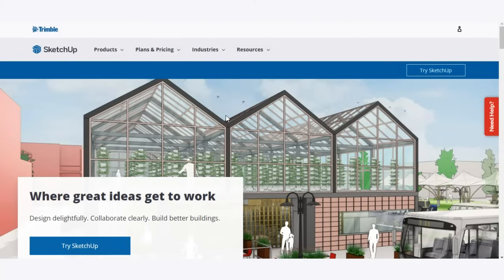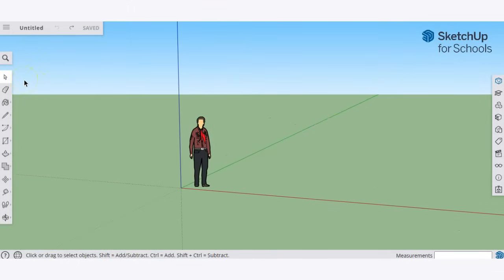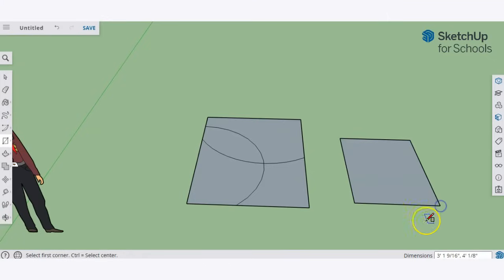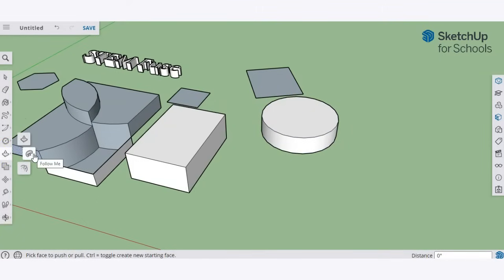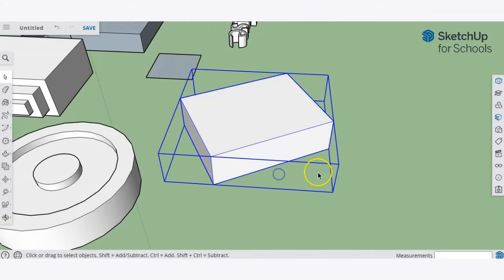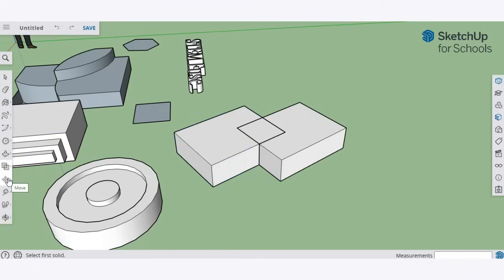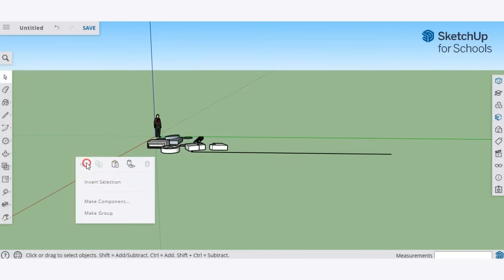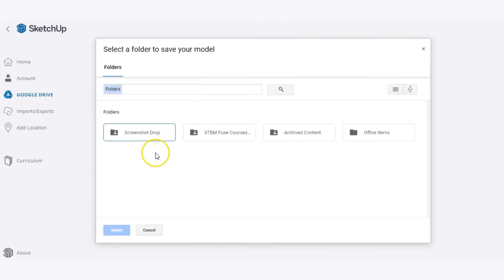Tutorial: Intro to SketchUp for Schools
In this tutorial, we'll cover how to get up and running with SketchUp for Schools.